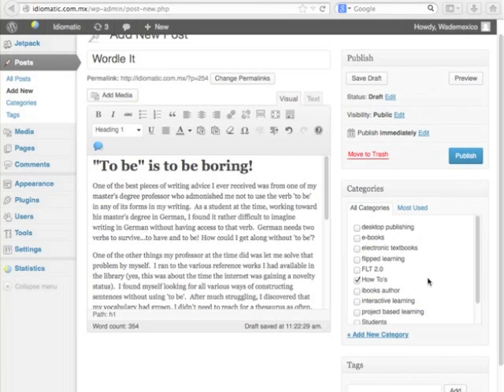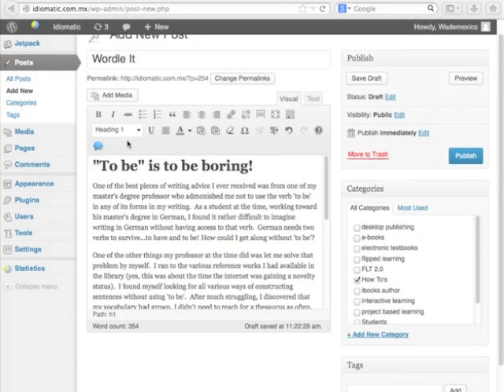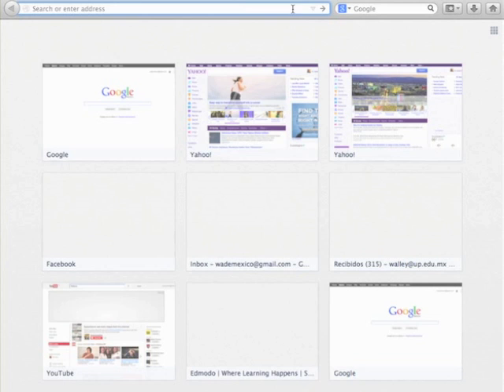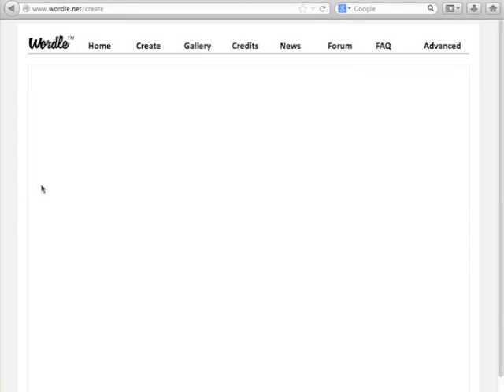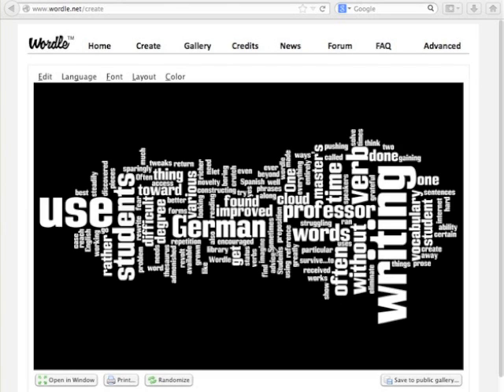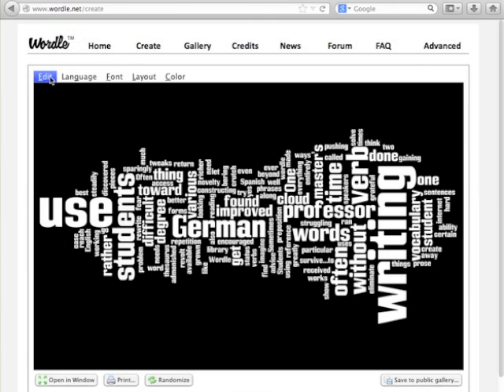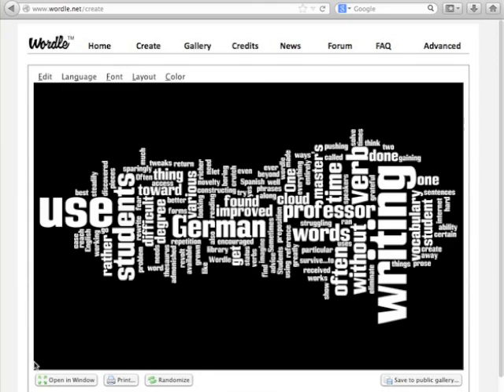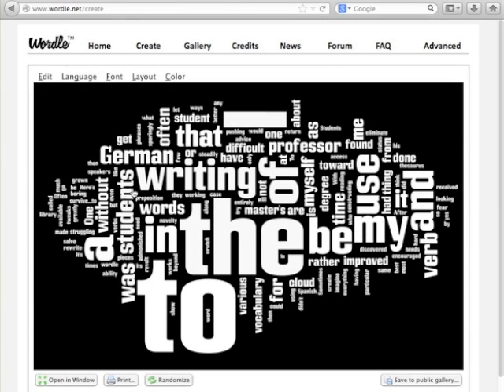Wordle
Wordle is used to create word clouds.  It can also be used to show students of writing how to avoid repetition.  By using it as a visual guide, students reduce the occurrence of words and thereby reduce the size of words in the visual representation (word cloud)